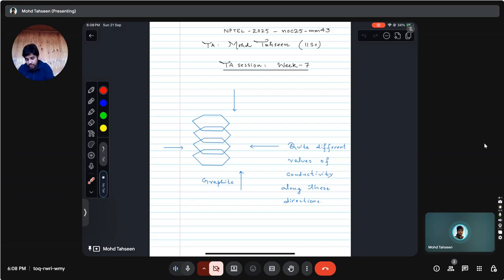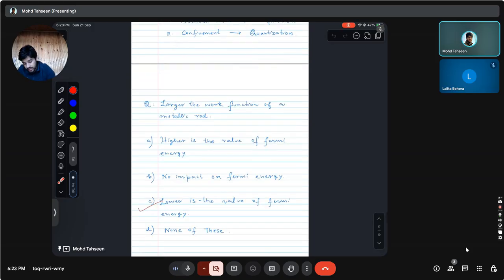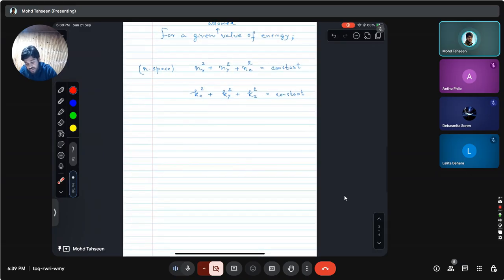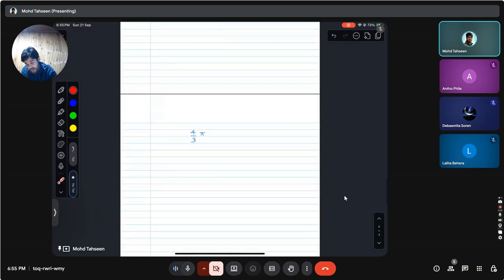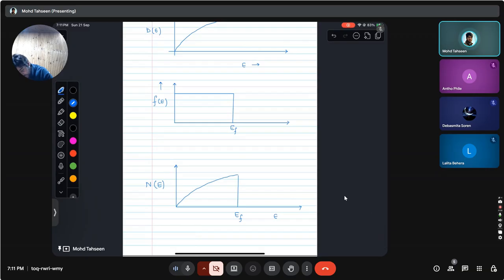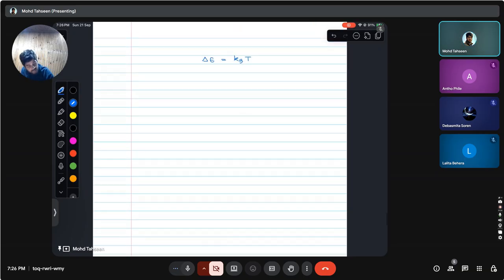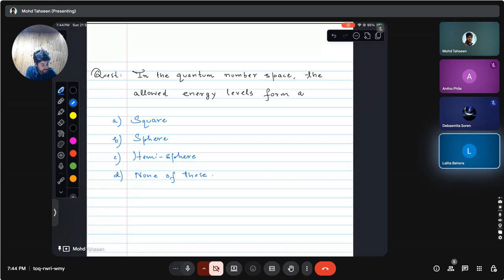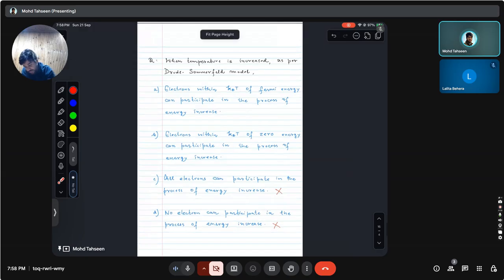TA_Session_Week_8